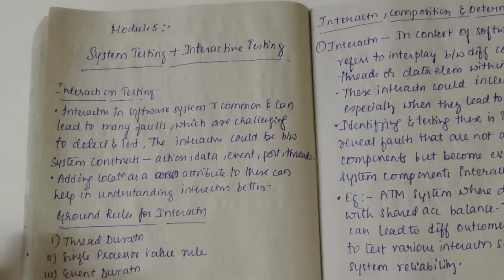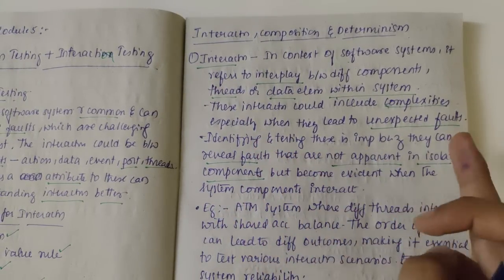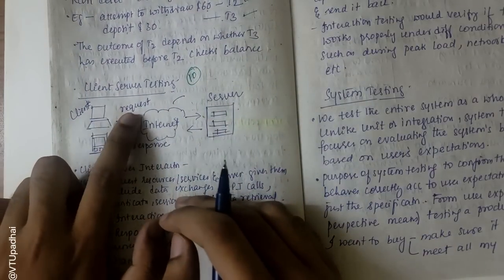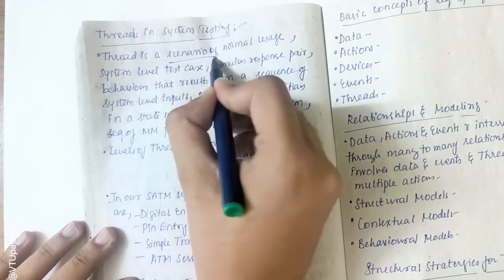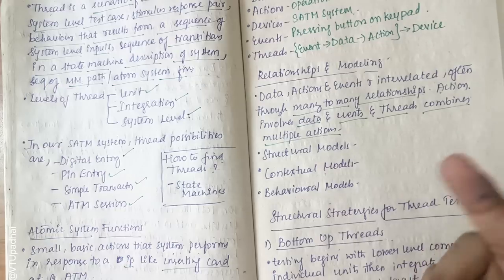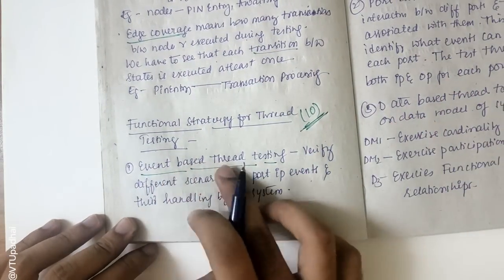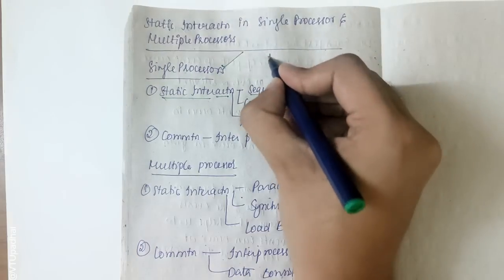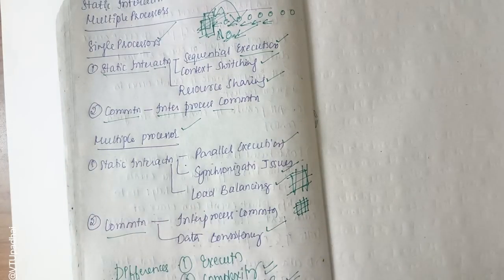ST Mod5: Important Questions+ Notes | ONE SHOT VIDEO FOR EXAM-Software TESTING-(21IS63)